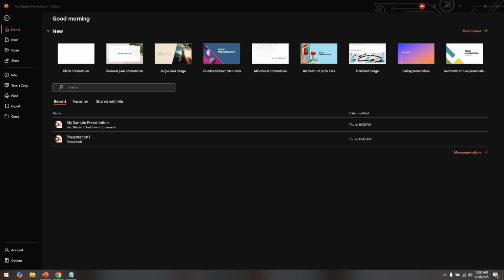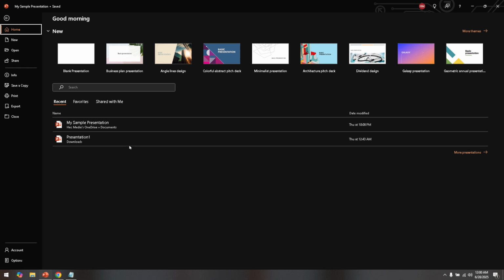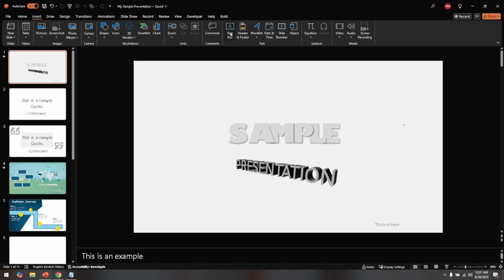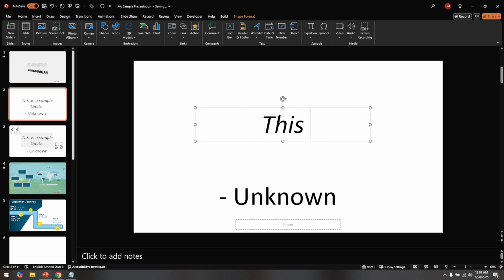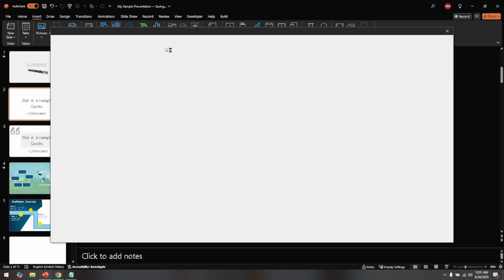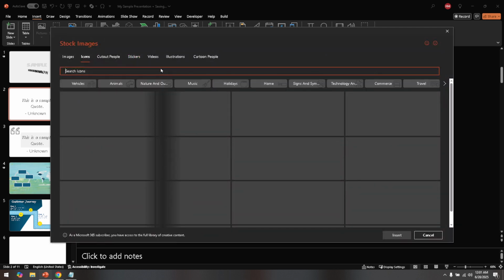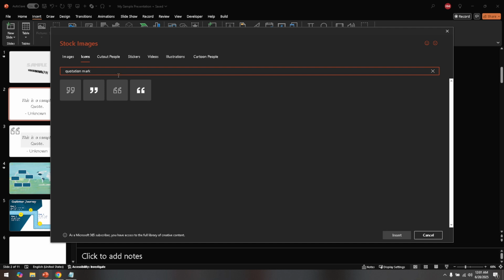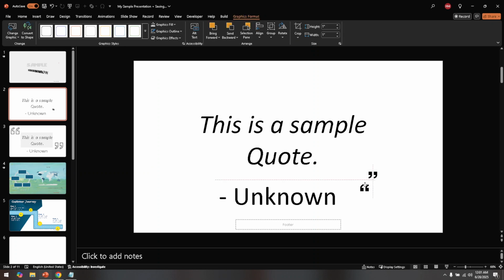How To Create Slides With Quotes in Powerpoint [2025 Full Guide]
In today's video we will show you how to create powerpoint template, how to create a powerpoint template, how to add text on picture in powerpoint, how to make a powerpoint template, how to use powerpoint, powerpoint slide design, powerpoint slides, professional slide powerpoint, create a powerpoint template, how to edit video with canva, how to insert cover page in ms word, how to edit video in canva, create ppt slides professionals, add texts like a pro in powerpoint [2creative ways], quote slide design, how to reference in apa formatting